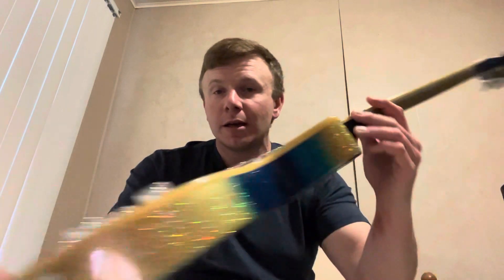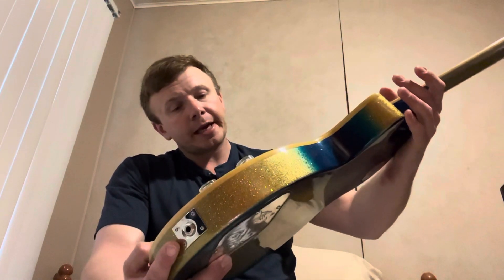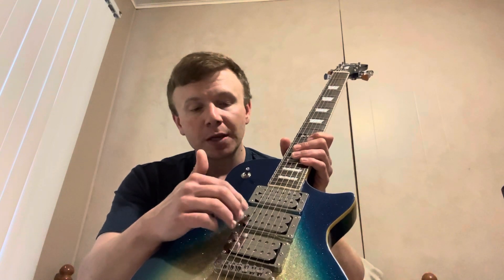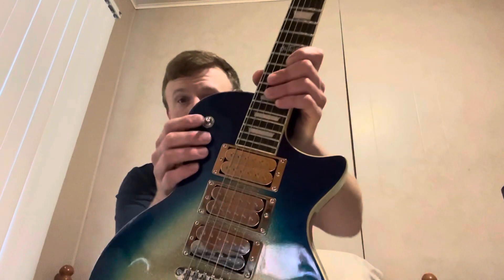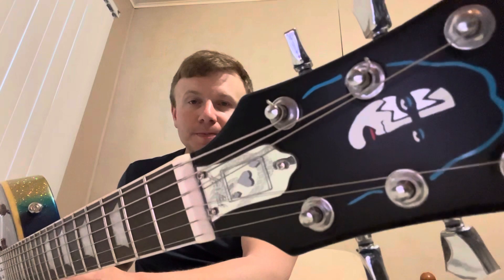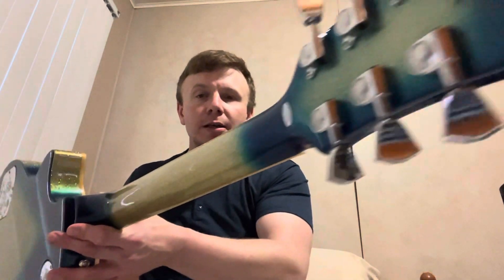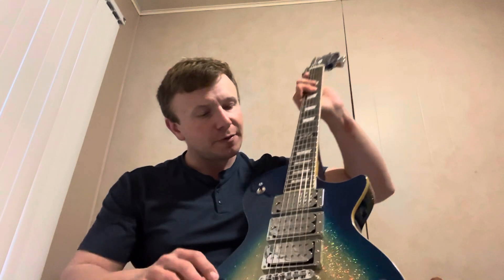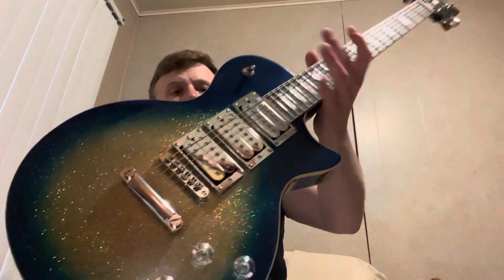FIREFLY BLUE SUPER SPARKLE MODDED